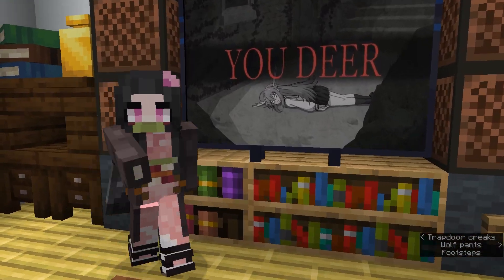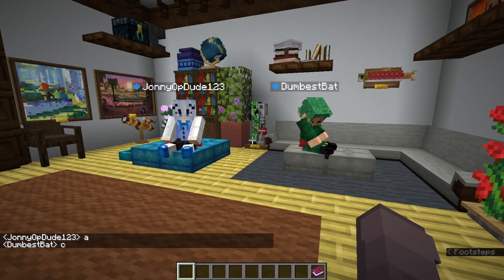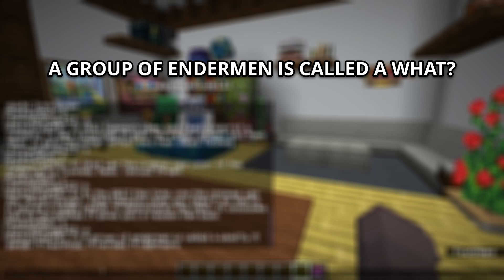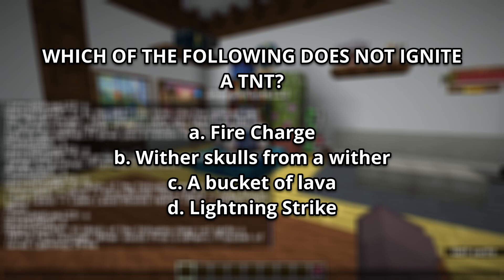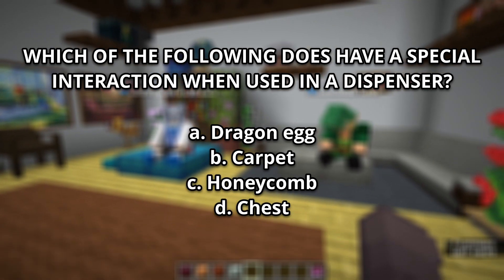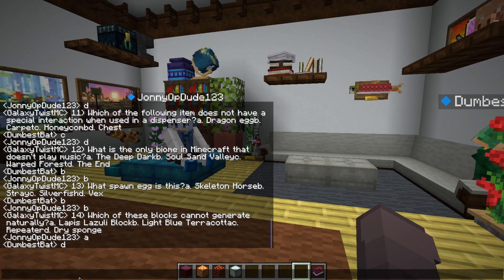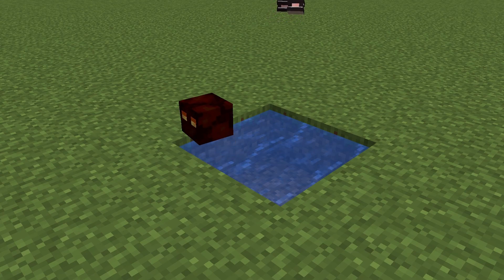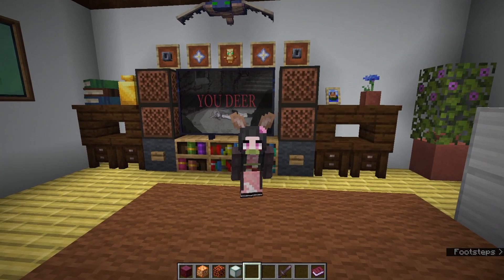Minecraft Trivia - Are You Smarter Than My Friends??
I challenged my friends to 20 Minecraft related trivia questions and see how many can they get right! Join along to see are YOU smarter than my friends!
CREDITS:
- Trivia Questions by: @Twifies
MODS:
- Beautify: Refabricated
- Essential Mod
- Full Brightness Toggle
- Handcrafted
- Macaw's Furniture
- NiceMod - New Blocks
- Not Enough Animations
- WATERFrAMES: Multimedia Displays
- Zoomify

MAP:
- Custom living room made by me.